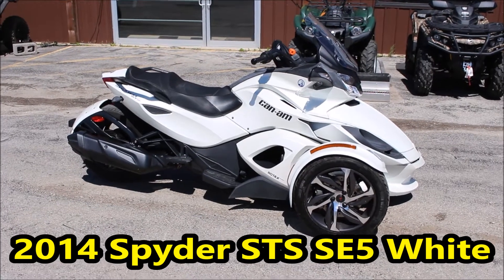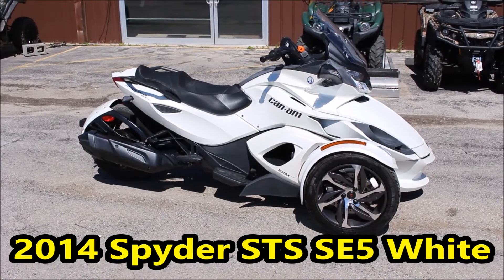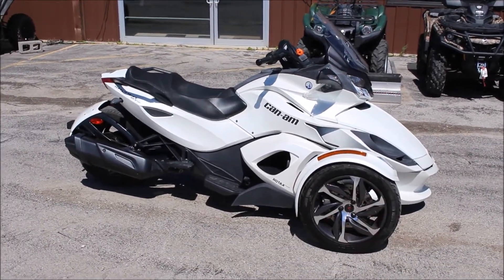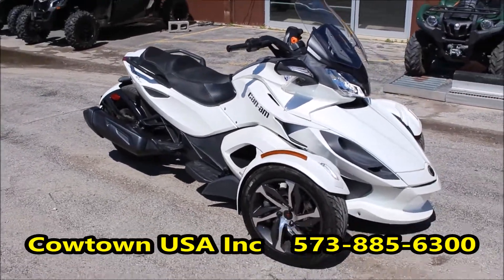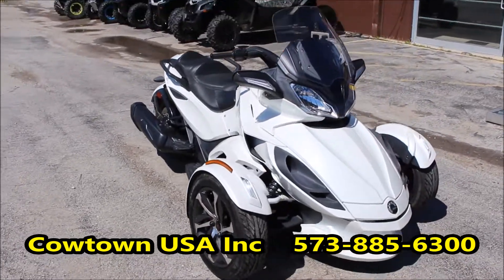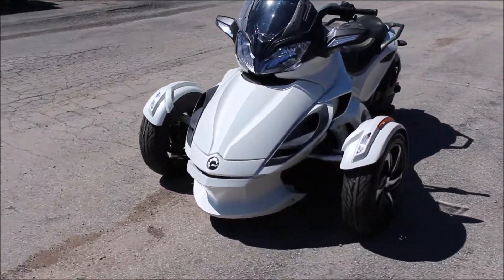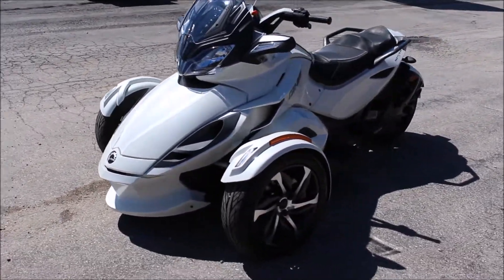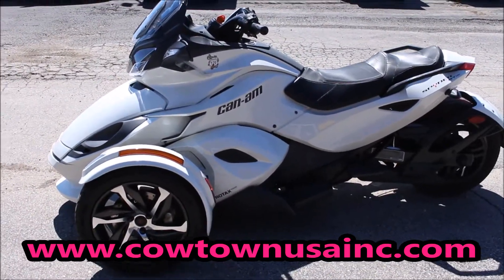2014 Spyder STS SE5 White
New front tires, laser aligned with 20,750 miles